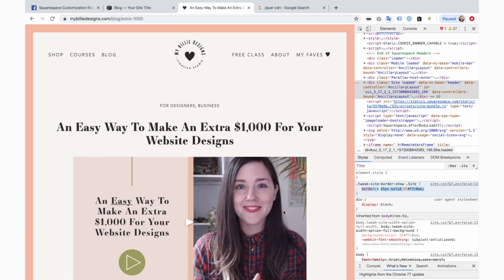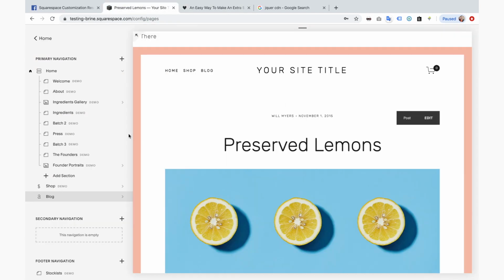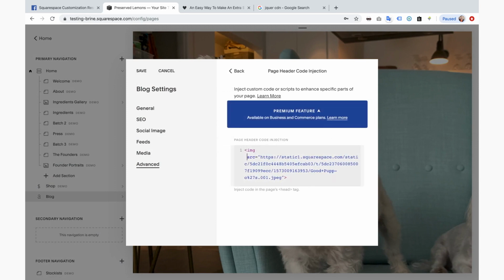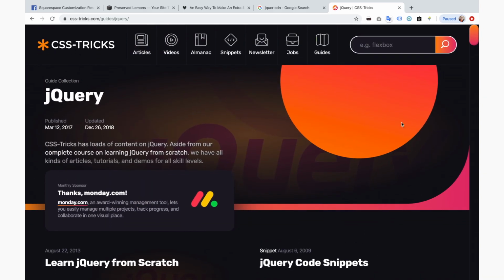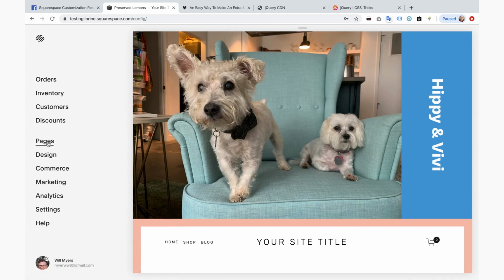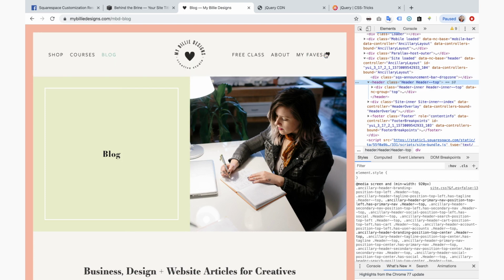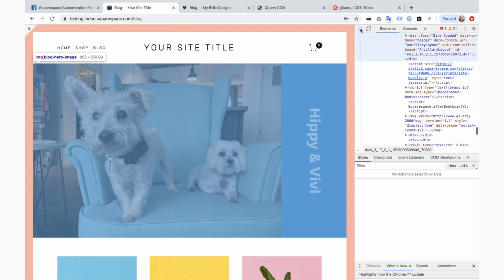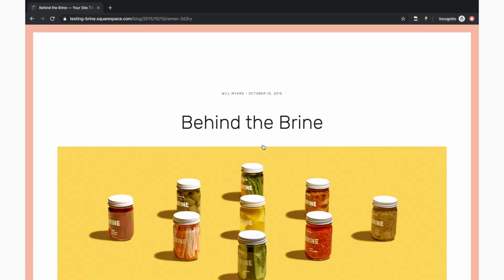Add a Banner Image on Blog Post in Brine Template in Squarespace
The question was: "Does anyone know how to add a full-width banner/text section to all *individual* blog post pages using Brine? Banner would be the same from post to post."

Sign up for Will's Web Stuff Newsletter for more tutorials and other web... stuff.

1:50 - Add HTML element to Blog Page Header Code Injection
3:00 - Add image to Custom CSS
3:40 - Add image element to Blog Page Header
4:25 - Style the image how we want
6:25 - Install jQuery on your Squarespace site
8:50 - Add jQuery code into your Blog Page Header Code Injection
9:55 - What the jQuery means
11:00 - Change image size (object-fit property)
13:10 - Add a different image on each post